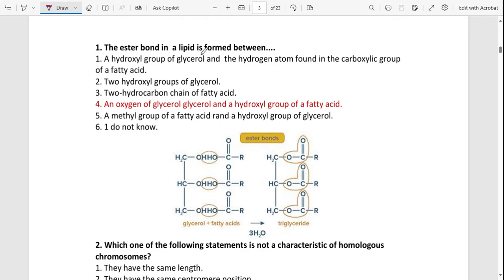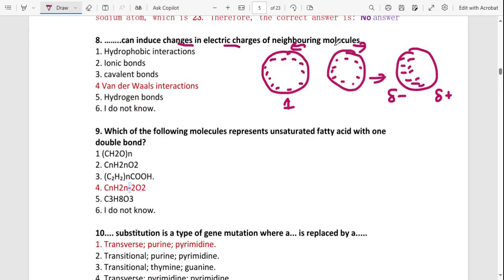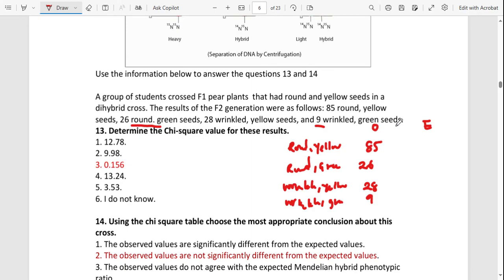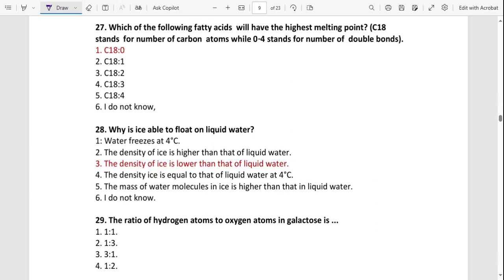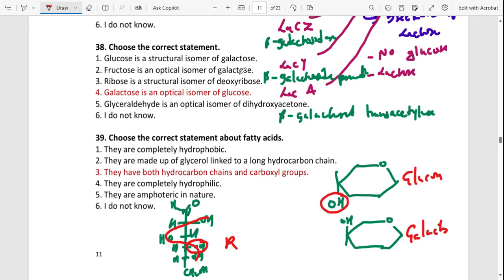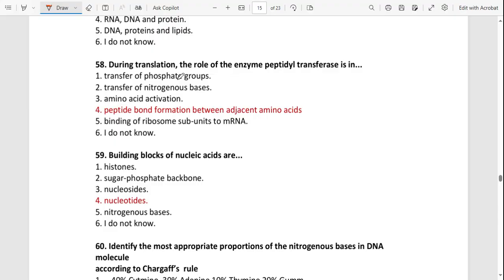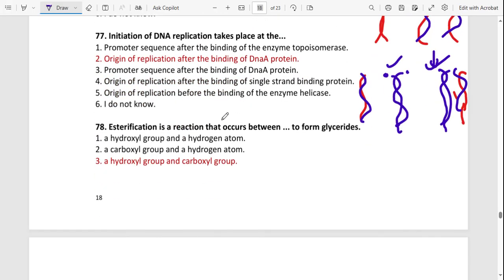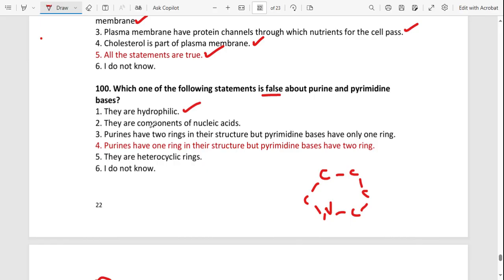BIOLOGY 2024 EXAM || BIO1400 Unza EXAM